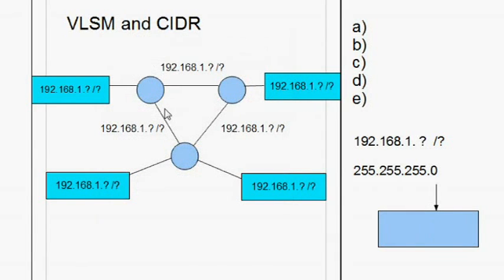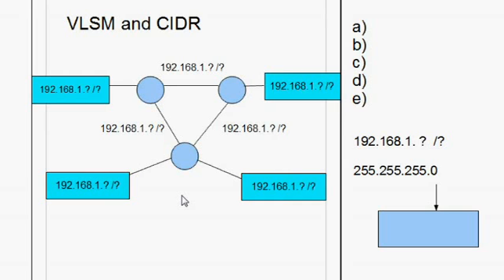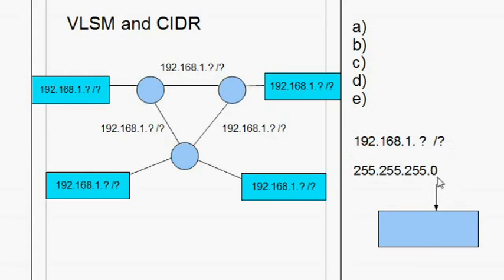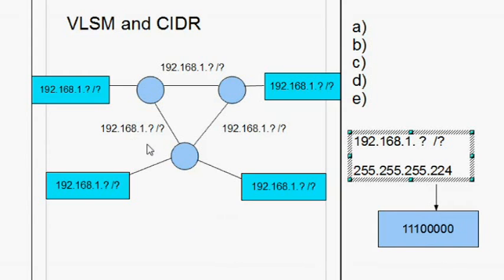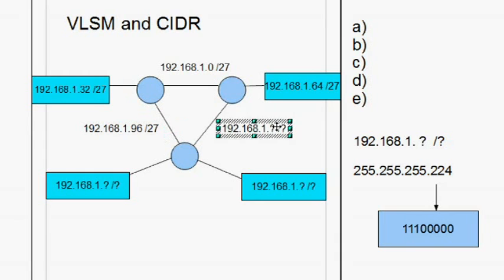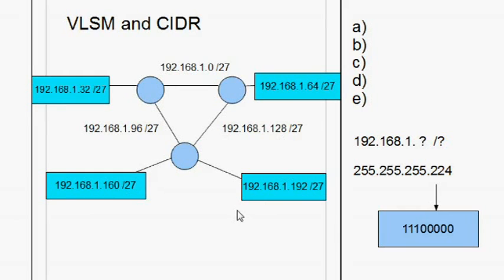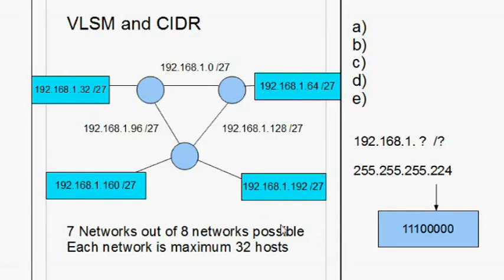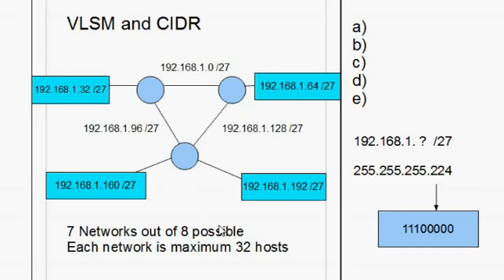How to work with VLSM in the Cisco CCNA Part 1 CCNA 1